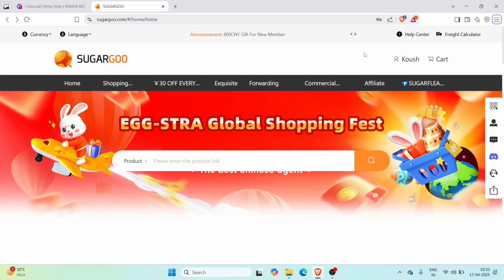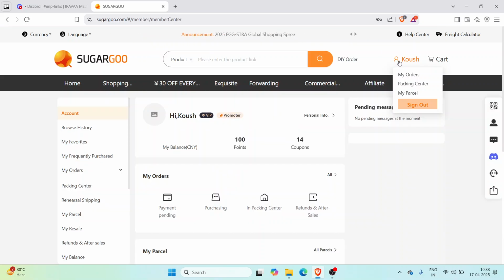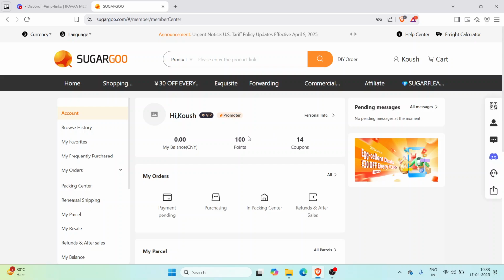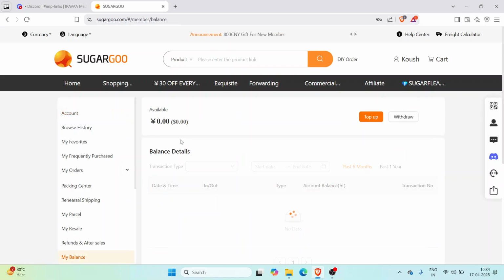How to Withdraw Money from Sugargoo | Step-by-Step Guide 2025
💳💰 Want to withdraw your balance or earnings from Sugargoo ? This step-by-step tutorial will guide you through how to withdraw money from Sugargoo in 2025 . Whether you’re a shopper earning cashback, a reseller managing payouts, or simply looking to access your account balance, this guide will help you navigate the withdrawal process smoothly and securely.

🔍 What You’ll Learn in This Tutorial:
✅ Understanding Sugargoo’s withdrawal policies and available payment methods
✅ Logging into your Sugargoo account and navigating to the withdrawal section
✅ Verifying your account details (e.g., PayPal, bank account, or other supported methods)
✅ Selecting the amount you want to withdraw and confirming the transaction
✅ Checking the status of your withdrawal and estimated processing times
✅ Tips for avoiding common issues like delays, fees, or failed transactions

This guide is perfect for Sugargoo users who want to access their funds quickly and efficiently without encountering confusion or errors. With clear instructions, practical examples, and actionable tips, you'll learn how to withdraw money securely and troubleshoot any potential issues.

🌟 Key Features Covered:

Step-by-step process for withdrawing money from Sugargoo
Tools for verifying payment methods and tracking transactions
Tips for ensuring smooth and timely withdrawals
Best practices for managing your Sugargoo account and funds
🔗 Additional Resources:
For more tutorials on e-commerce platforms, payment tools, and financial solutions, subscribe to our channel and check out our blog for detailed guides on simplifying digital transactions and growing your online presence effectively.